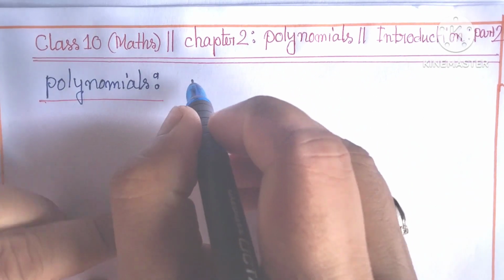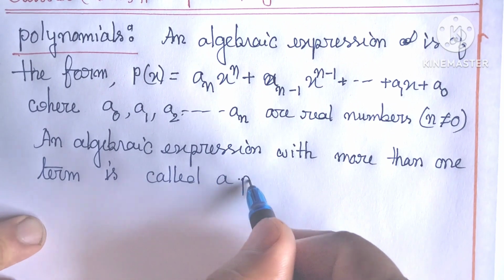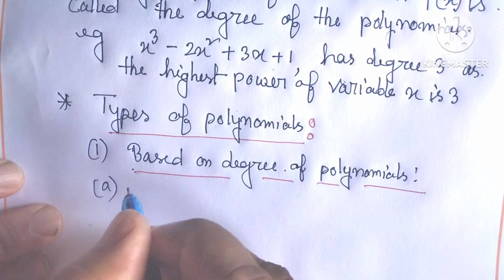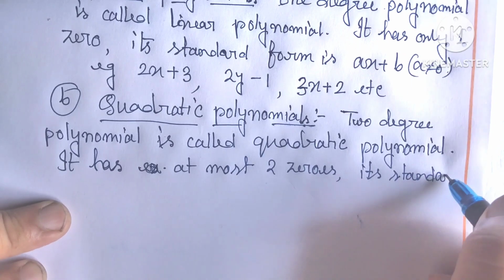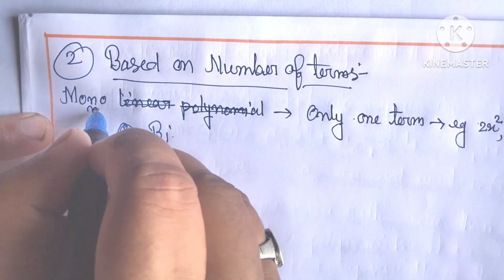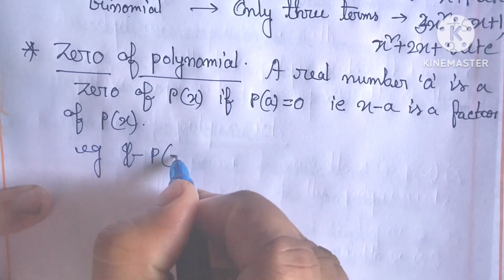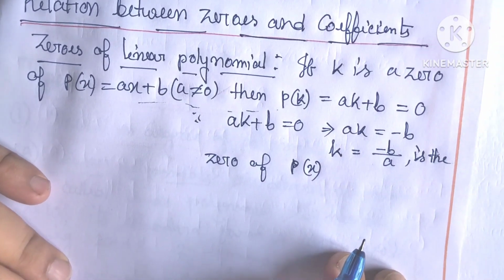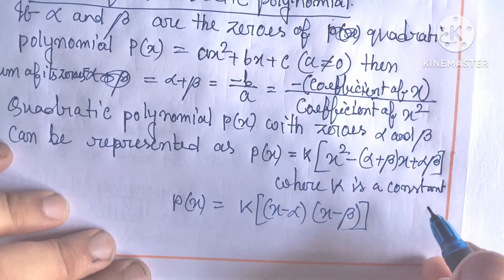Class 10 Maths chapter 2|Polynomials Class 10 Maths | Introduction|NCERT/CBSE (2023-24)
Class 10 Maths ch 2 polynomials introduction |New Ncert

class 10 maths chapter 2,polynomials class 10,polynomials class 10 cbse,polynomials class 10 ncert